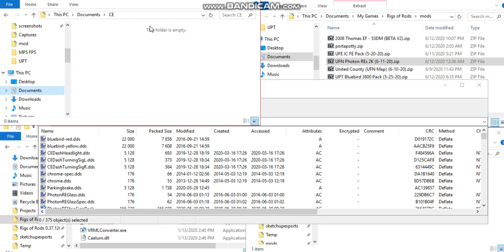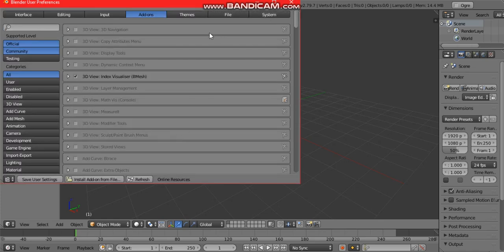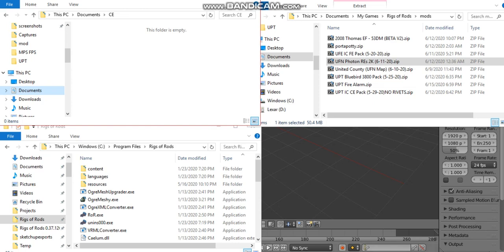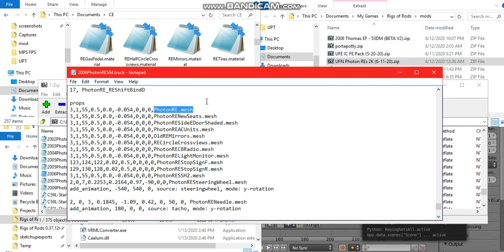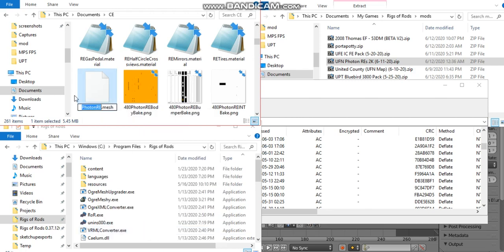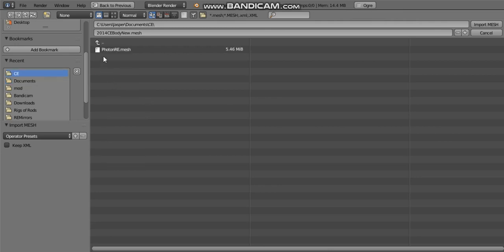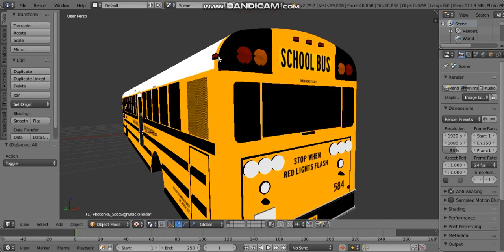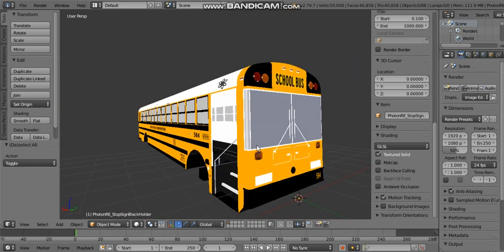How to Import Mesh Files into Blender! (Blender 2.79b)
This was a video I've done so I can just send this video link to people so I can save hours of my life explaining stuff. You're welcome guys.

There are 2 other ways and plugins you'll need to do it the way it says in the Rigs of Rods documentation, but I'm doing this my way. That way, I can answer questions much easily without worrying that I did something wrong. Hope you don't mind :)